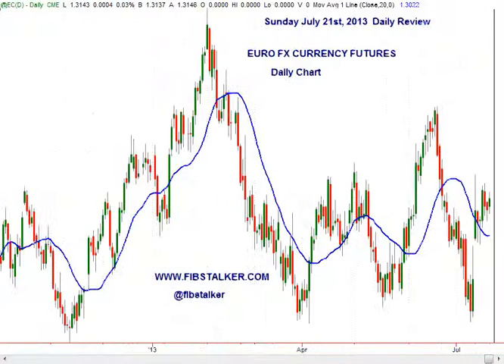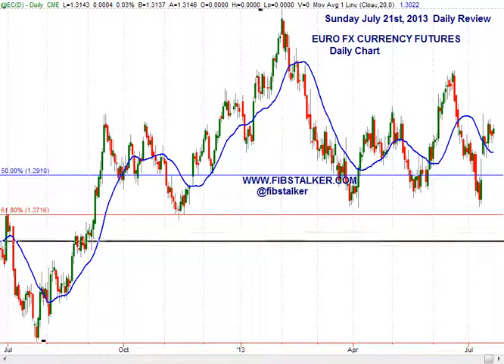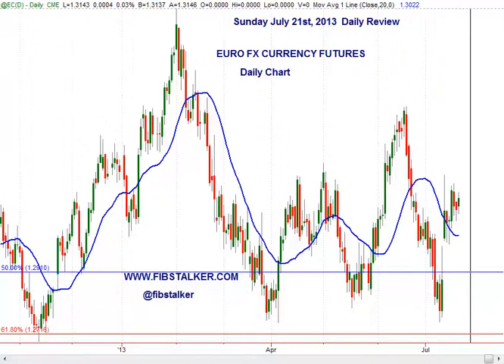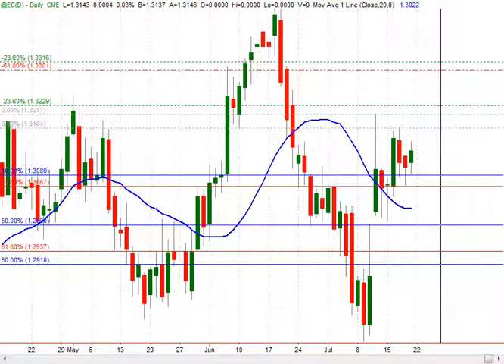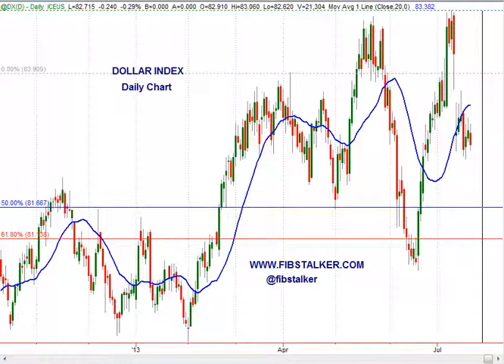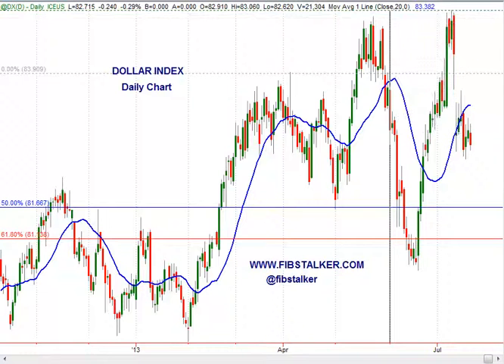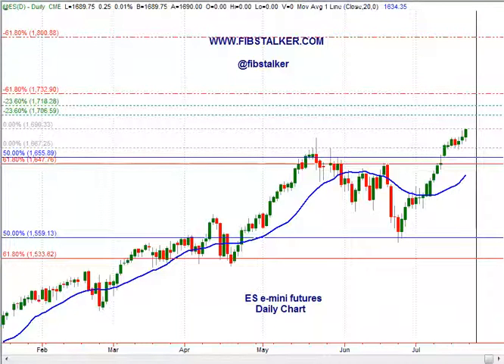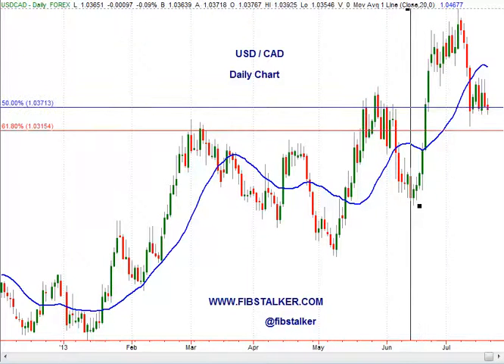Euro FX, Dollar Index, USD/CAD & S&P500 e-mini futures Analysis,Setups & Forecast, July 21st 2013